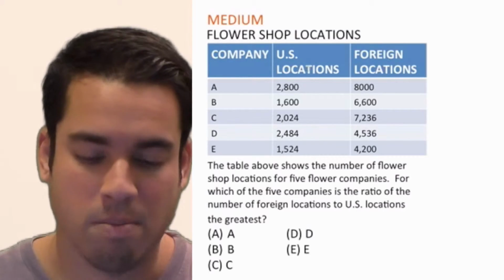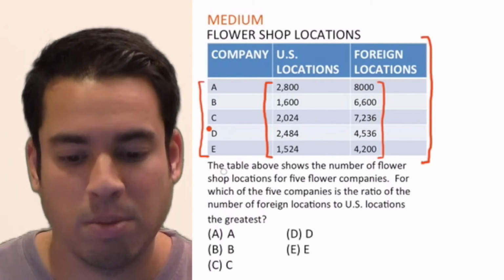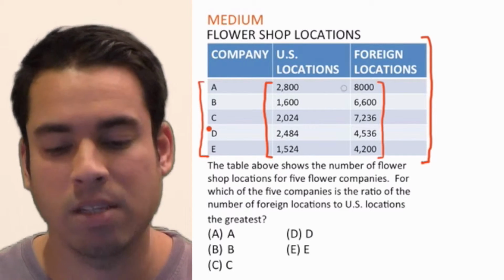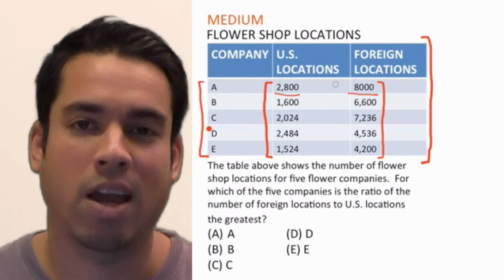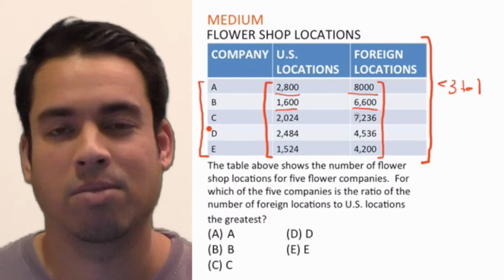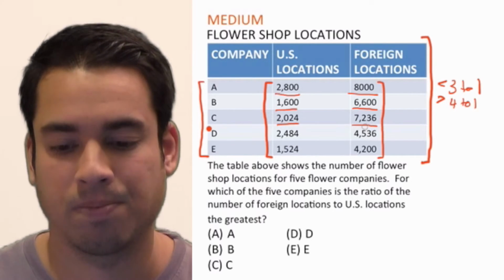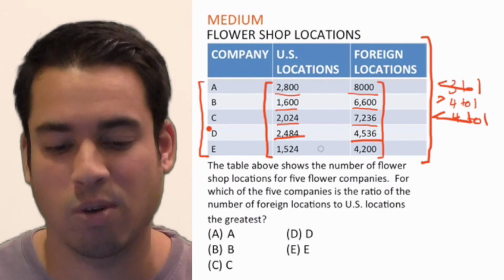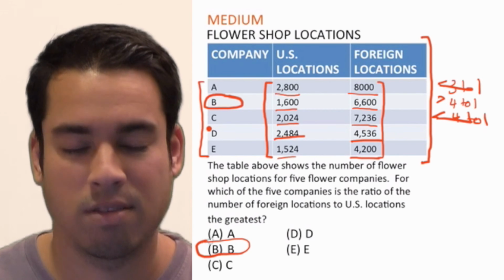Power 800 SAT Math - Data Analysis Practice Problem: Medium